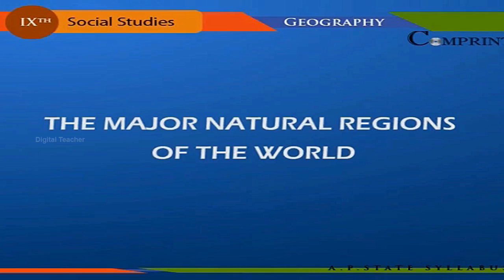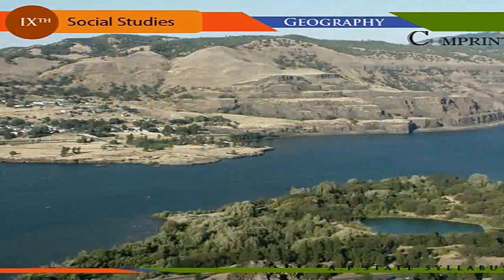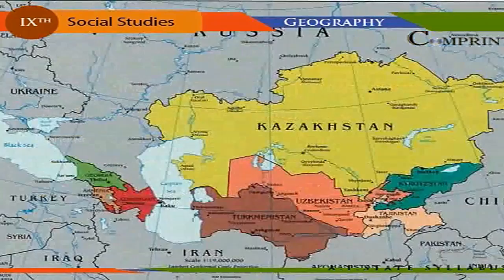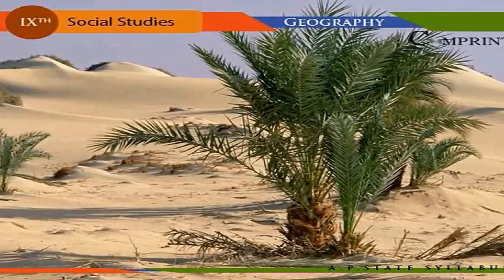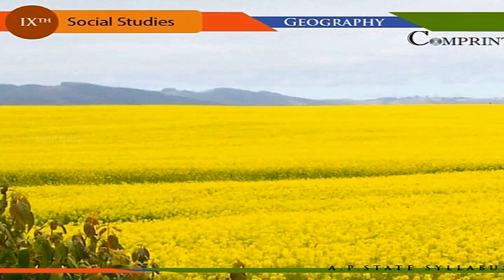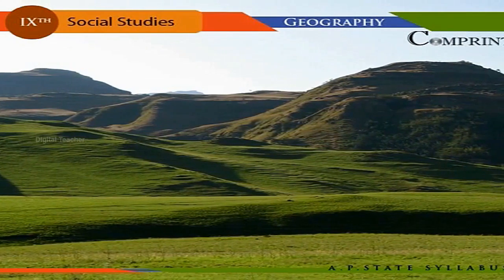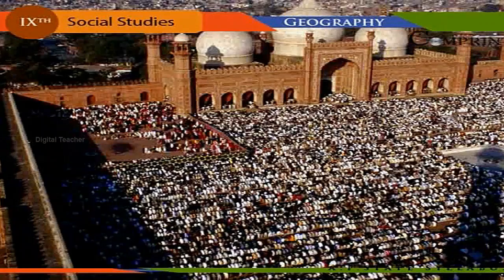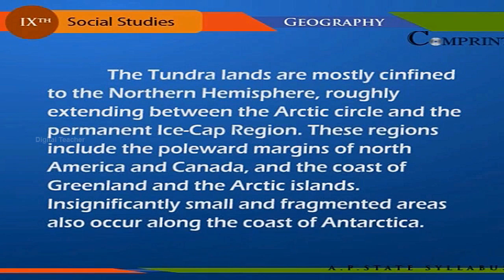The Major Natural Regions of the World | 9th Class Social | Digital Teacher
The Major Natural Regions of the World, 9th Class Social, English Medium. AP And Telangana State Syllabus Online by Digital Teacher.